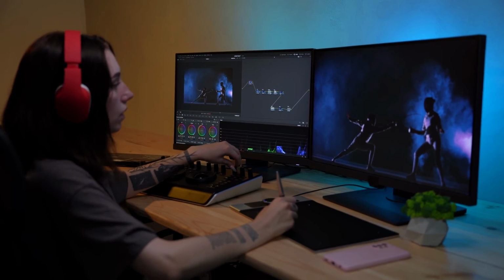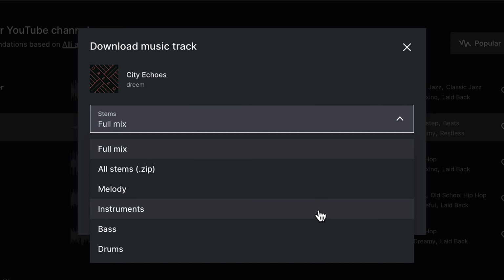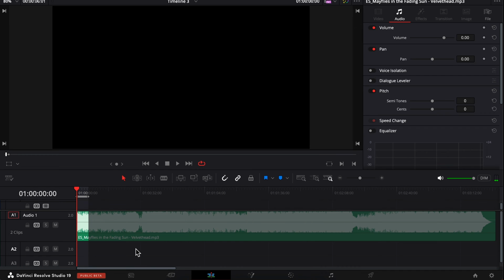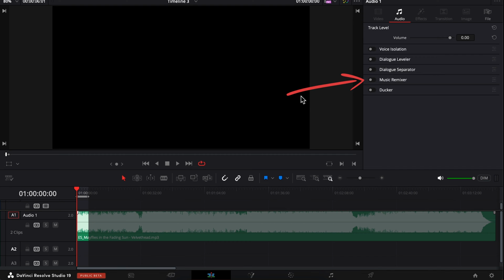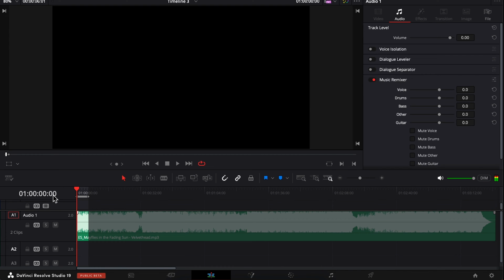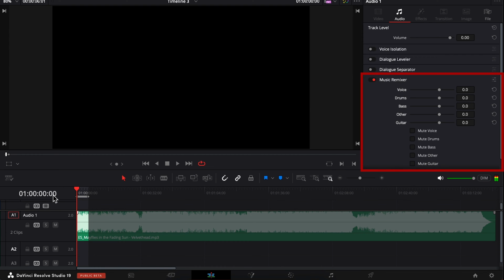DaVinci Resolve's NEW AI MUSIC REMIXER Feature is REALLY GOOD!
In this video Alli shows you how to use DaVinci Resolve 19 Studio's new Music Remixer tool! It makes it easy to remove vocals, drums, bass, guitar and more from songs and increase or decrease the volume of each! It's a game changer and going to make editing and choosing the right song for your video project much easier!